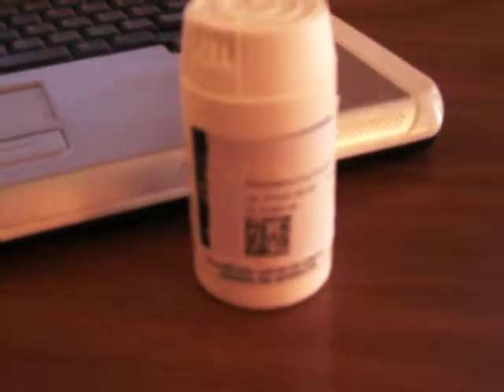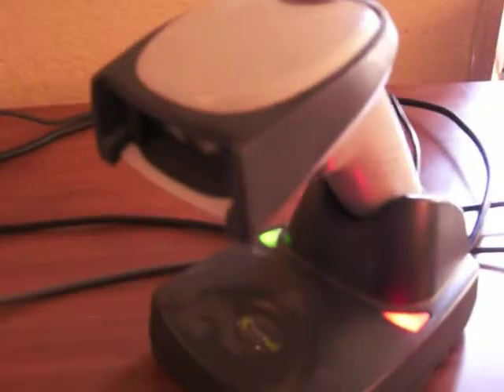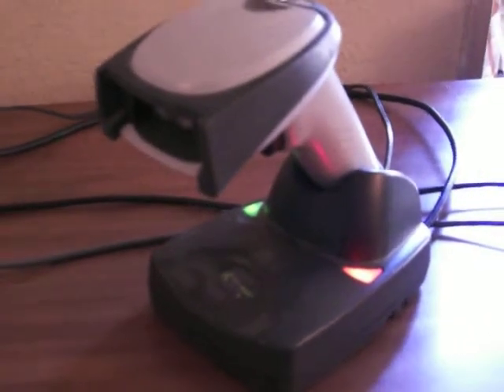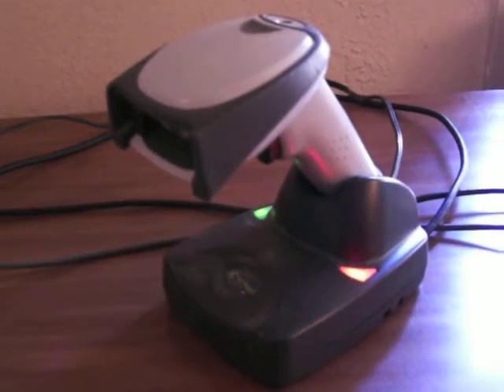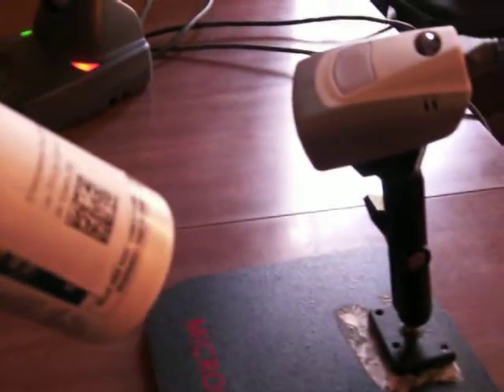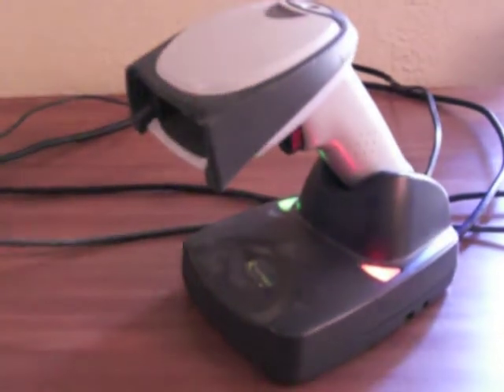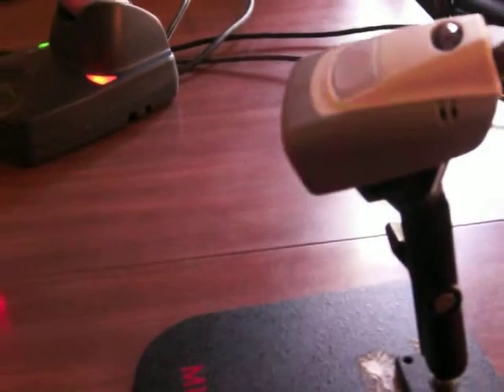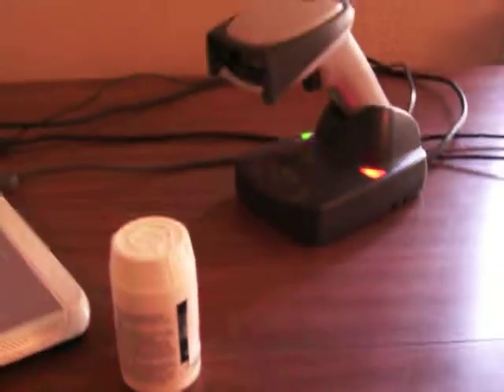Reading Datamatrix Code in continues and presentation mode.AVI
Code Corp. CR1000 Fixed mount scanner and Honeywell 4620 wireless scanner reading 2D Datamatrix barcode.